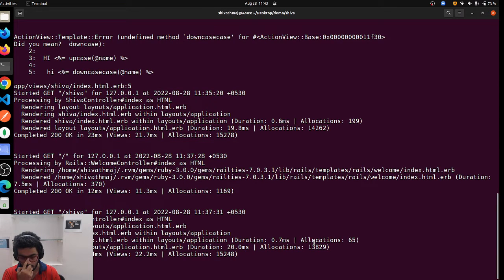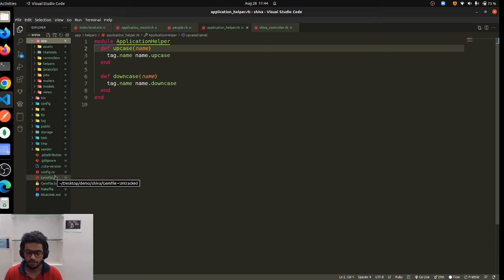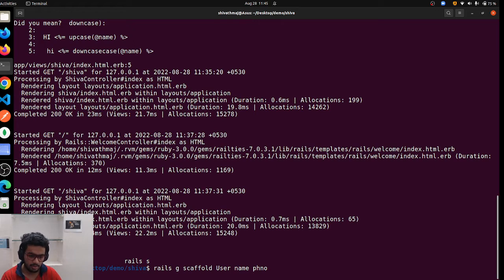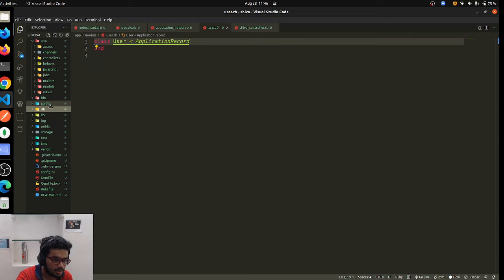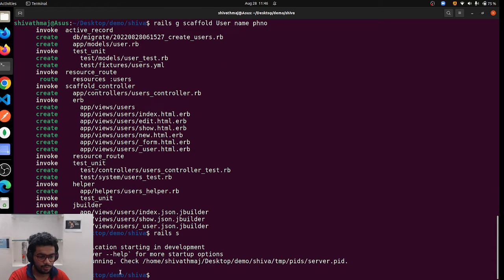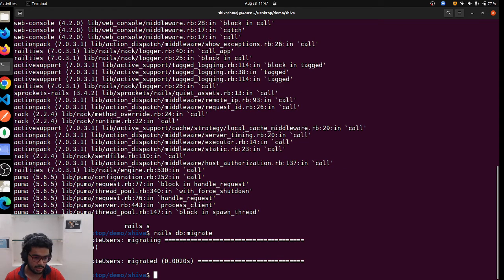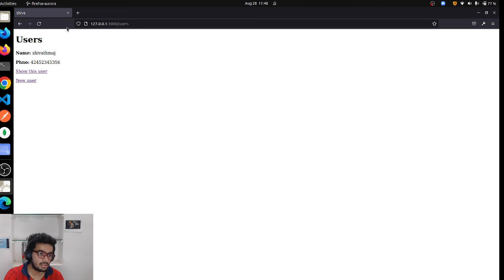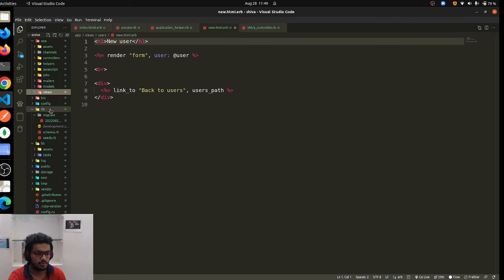Scaffolding in Rails ( CRUD operations made easy) ( English Series)